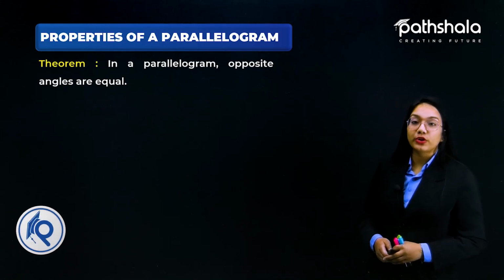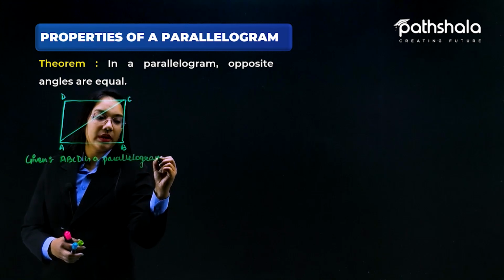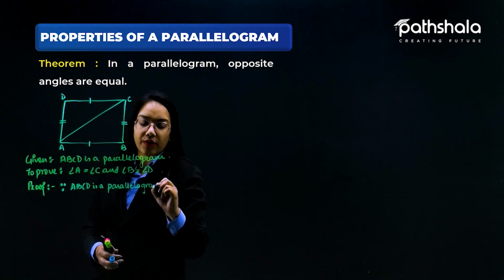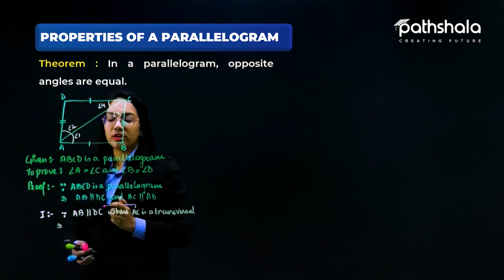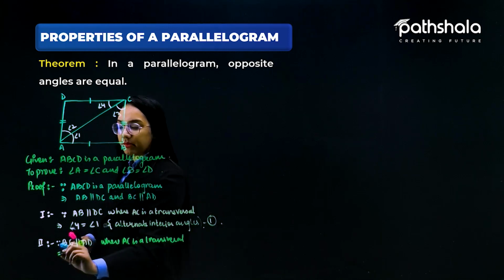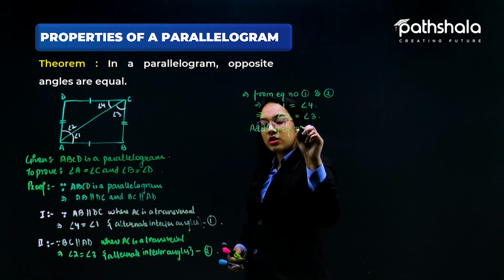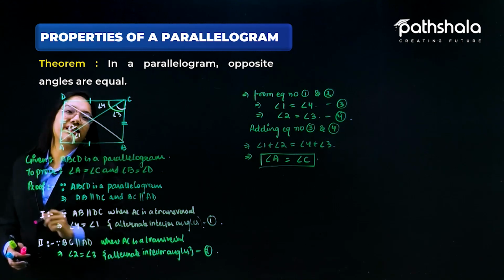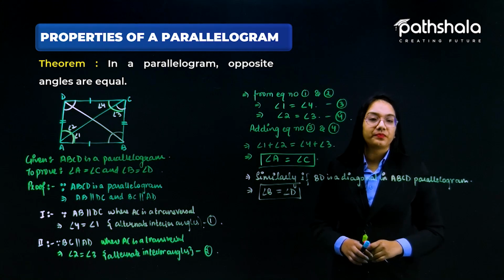PROPERTIES OF PARALLELOGRAM ( THEOREM 4) | 8. Quadrilaterals | Maths | Class 9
Subject : Maths | Mathamatics
Chapter : 8. Quadrilaterals
Topic Name :PROPERTIES OF PARALLELOGRAM ( THEOREM 4)